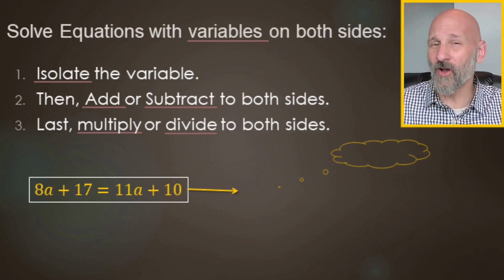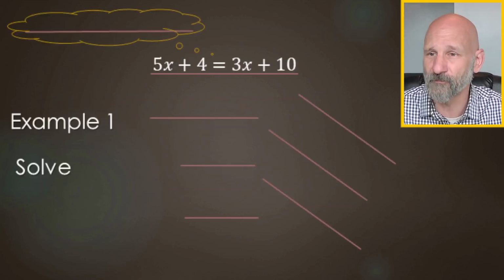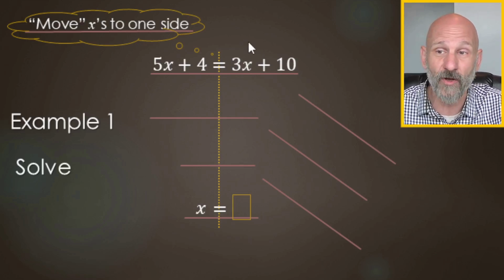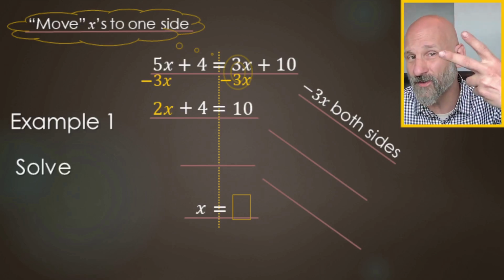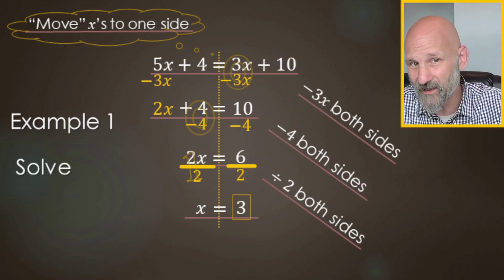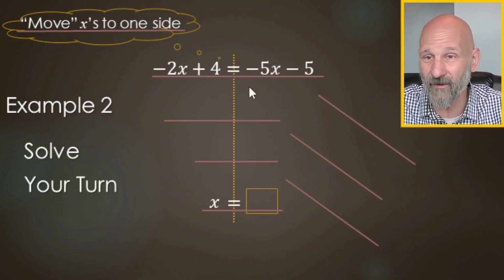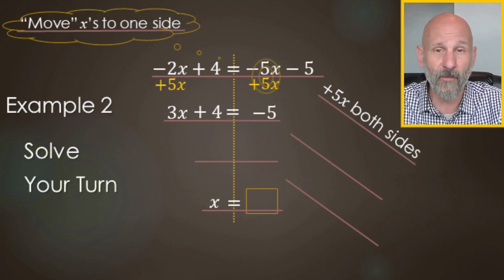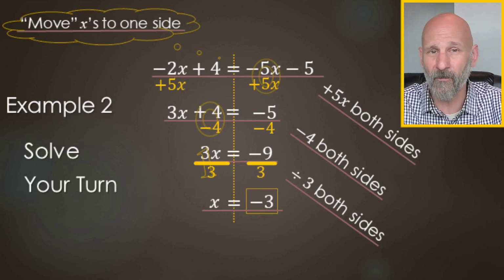3 Simple Steps to Solve Equations with Variables on Both Sides Like a Pro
Learn how to solve algebraic equations with variables on both sides in this step-by-step tutorial. Perfect for middle school or Algebra 1 students, this video walks you through the process of isolating variables, combining like terms, and solving two-step equations. Try the example problem on your own and check your work!

📚 Video Timestamps:
    0:00 — Introduction: Solving equations with variables on both sides
    0:08 — Step 1: Isolate the variable
    0:14 — Step 2: Add or subtract to both sides
    0:16 — Step 3: Multiply or divide to solve
    0:24 — Example 1: 5x + 4 = 3x + 10
    1:01 — Simplifying both sides
    1:22 — Solving the two-step equation
    1:50 — Final answer for Example 1
    1:54 — Example 2: Try it on your own!
    2:01 — Walkthrough of Example 2
    3:05 — Final answer for Example 2

👨‍🏫 Great for:
    Algebra 1 students
    Pre-Algebra review
    Homeschoolers
    Test prep (SAT, ACT, state exams)